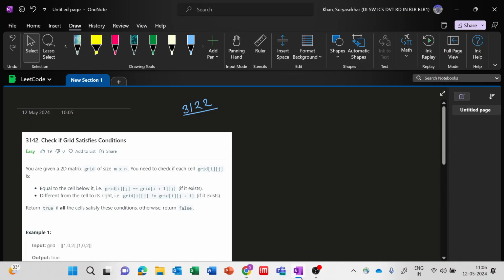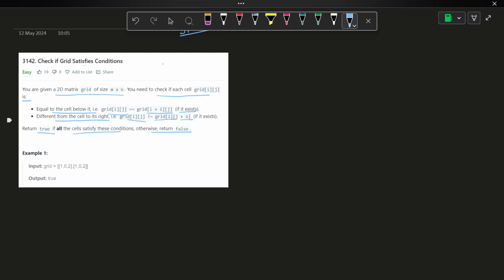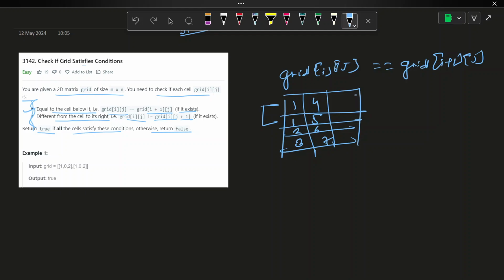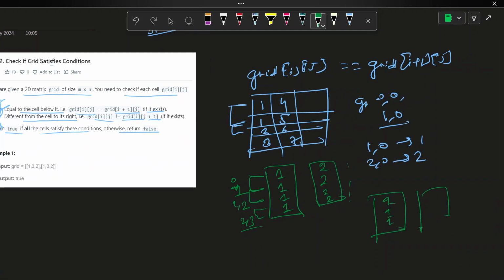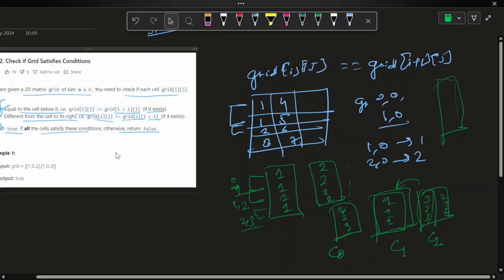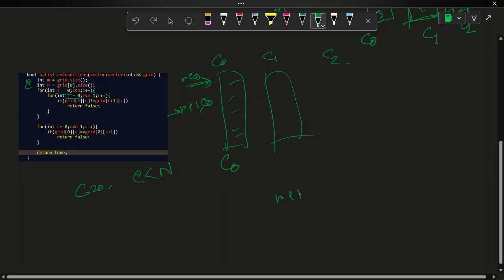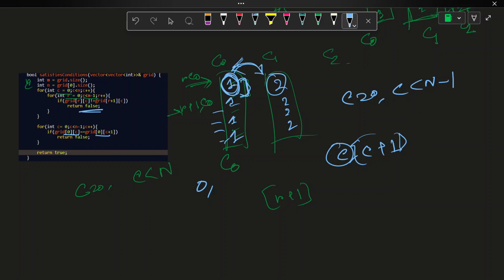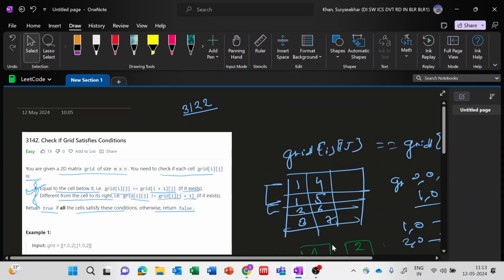3142. Check if Grid Satisfies Conditions | LeetCode EASY | Matrix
Here I discussed LeetCode problem 3142. Check if Grid Satisfies Conditions
1. explained the problem statement and the related problem LeetCode 3122.
2. Explained the C++ code and logic